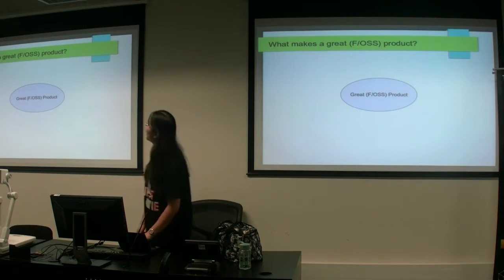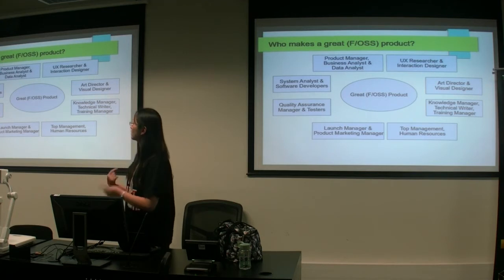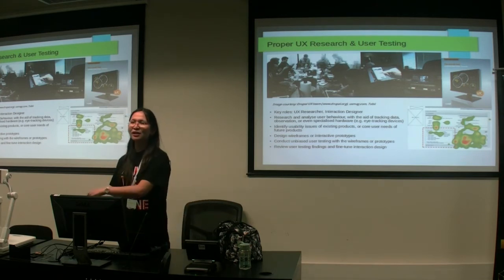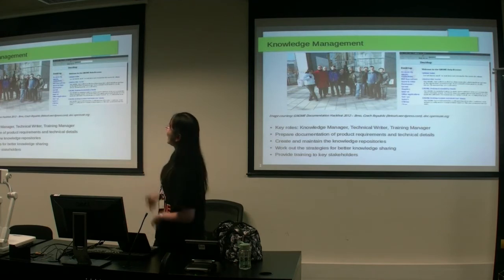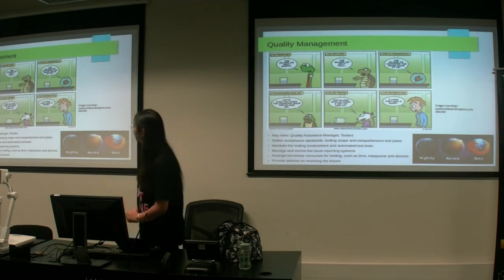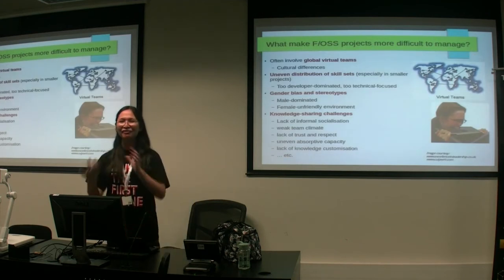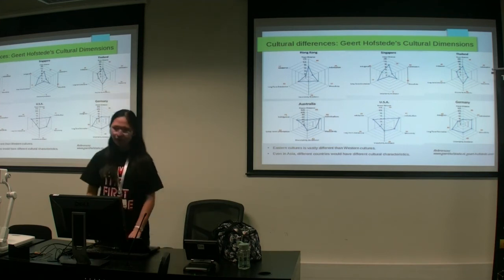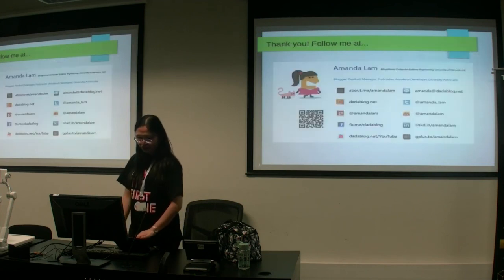HKOSC2013-M4003-07-Collaborative Product Development in F/OSS projects by Amanda Lam (EE)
Collaborative Product Development in F/OSS projects by Amanda Lam (English)

Hong Kong Open Source Conference 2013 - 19 Oct 2013
M4003 - Afternoon